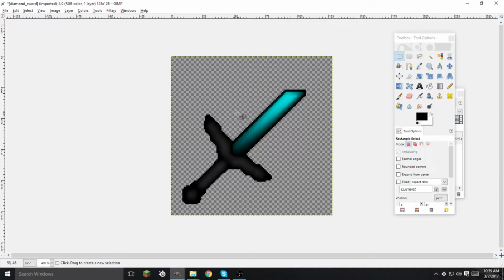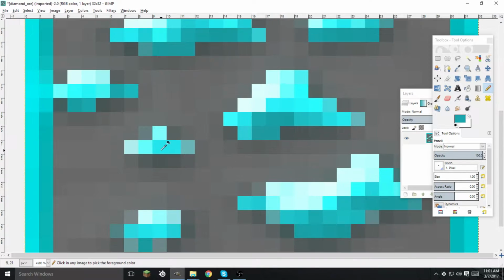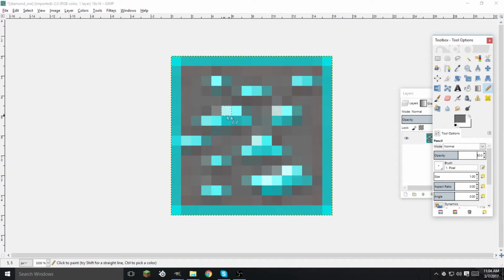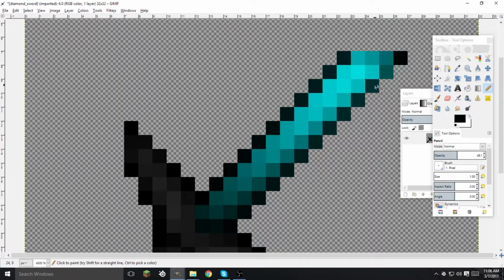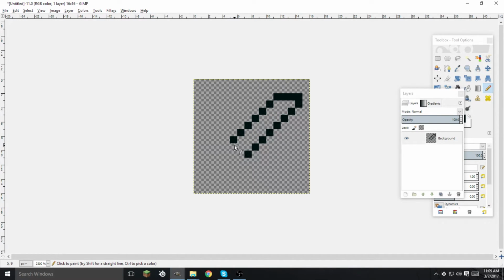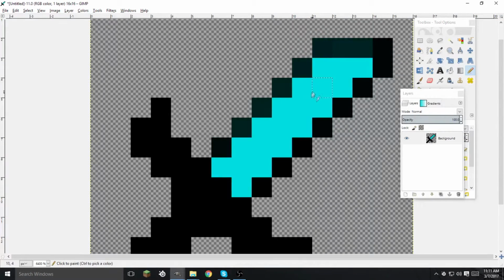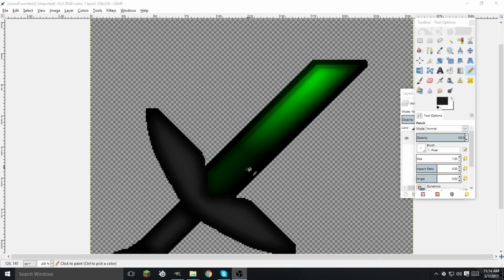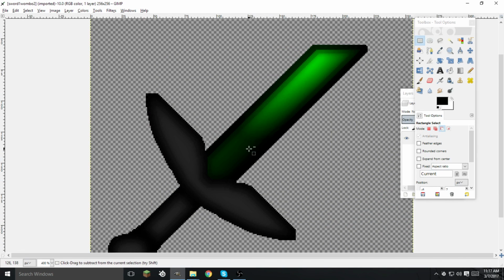"How to Descale"- Minecraft Texture Tutorials Ep. 2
Remember, likes for rescale tutorial.